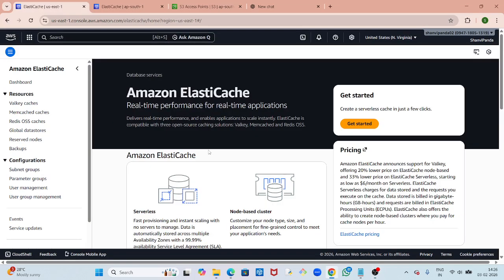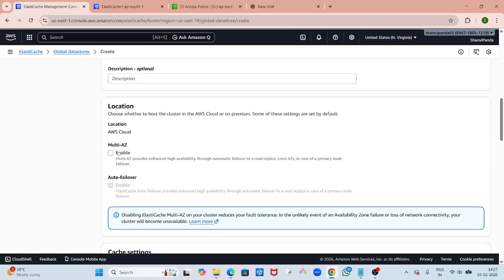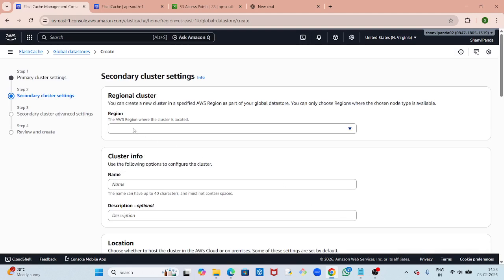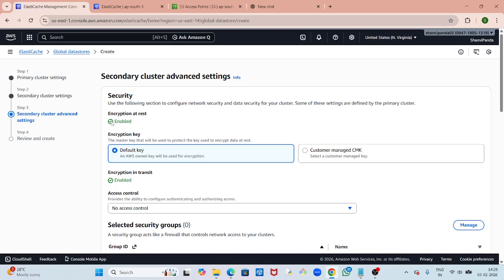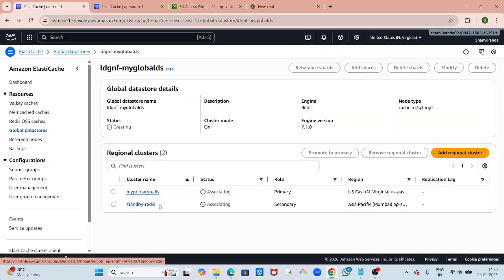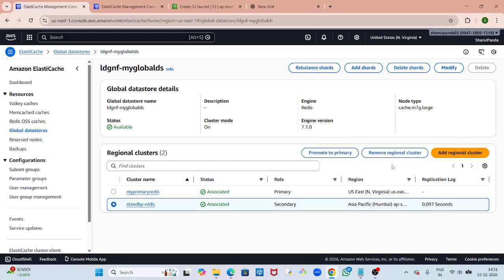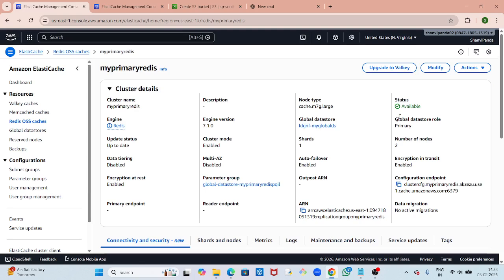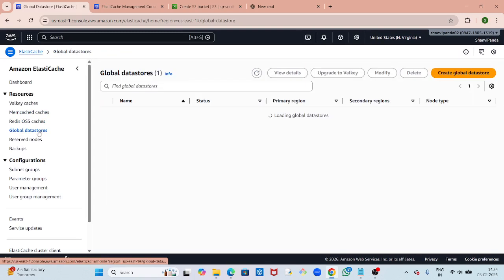Datastore Elasticache MR Setup 2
Datastore Elasticache MR Setup